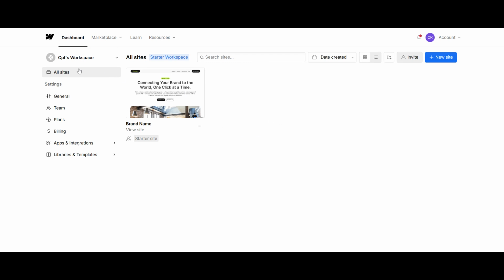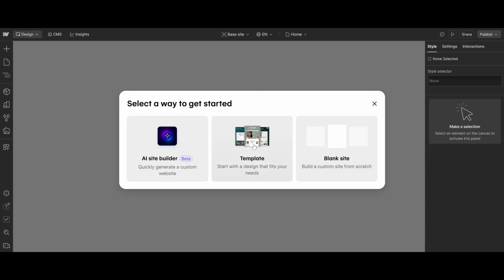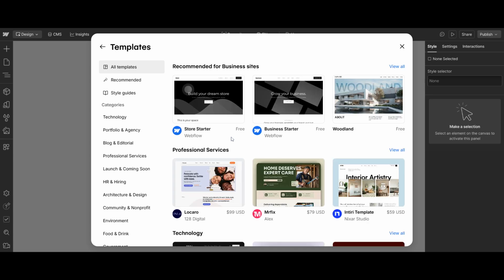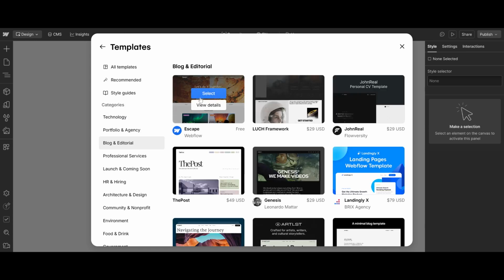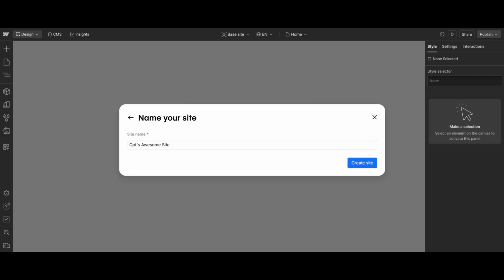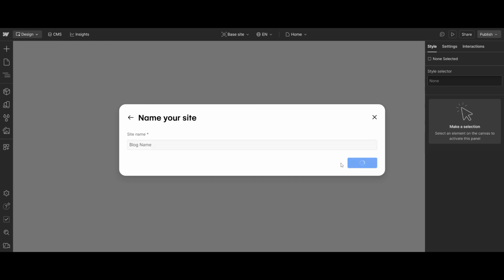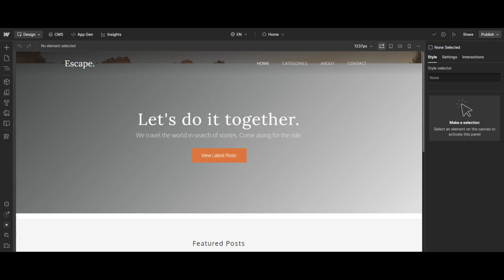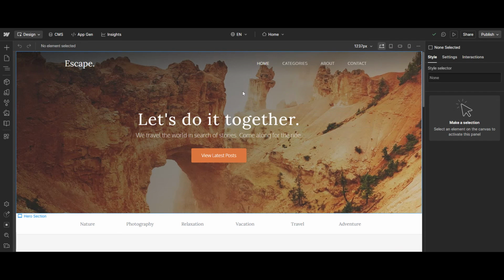How To Create Blog Website In Webflow (2026 Easy Guide)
Learn how to create a blog website in Webflow using built in templates. This beginner friendly tutorial shows you how to launch a professional blog step by step.

Timestamps:
00:00 Intro and Overview
00:19 Go to Webflow Dashboard and Sites
00:36 Click on New Site
00:50 Choose Templates Option
01:04 Select Blog and Editorial Category
01:27 Choose and Select a Blog Template
01:48 Name Your Blog Website
02:06 Click Create Site
02:28 Blog Website Ready and Next Steps
02:52 Outro and Call to Action